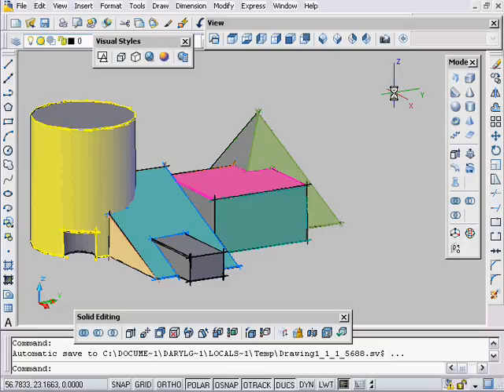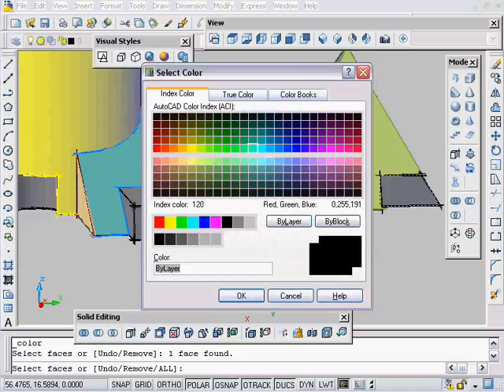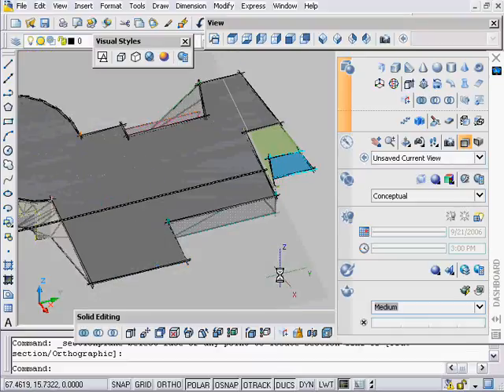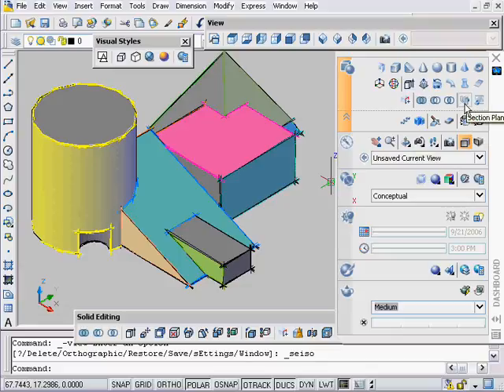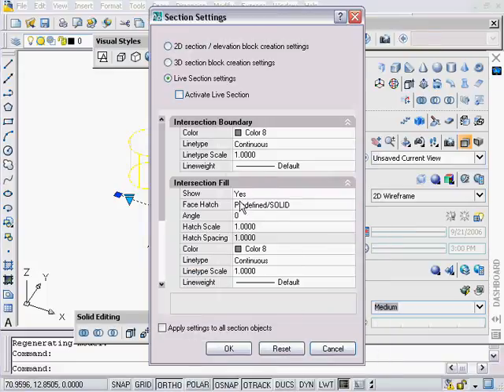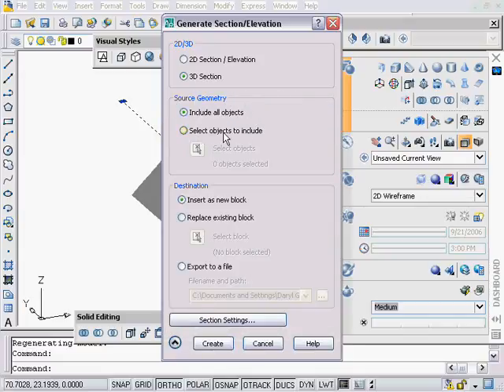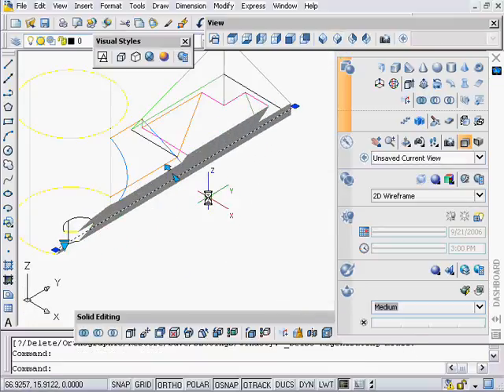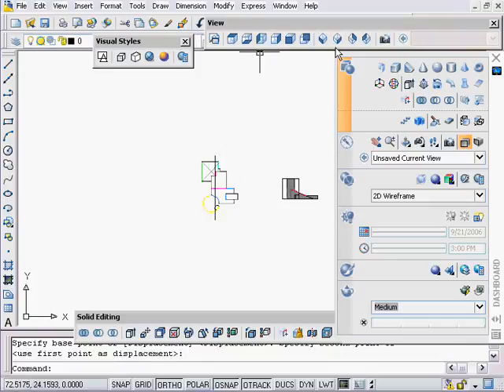ACAD2007 3D 3 SECTPLANE